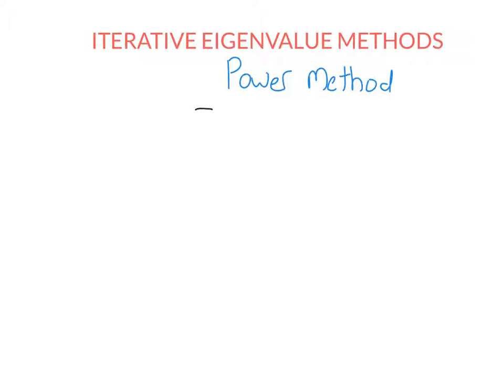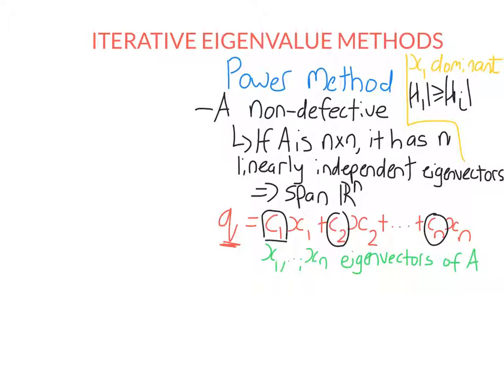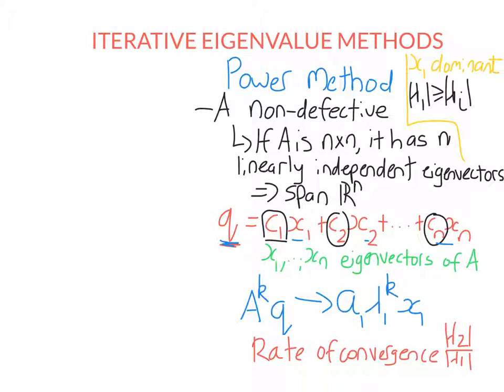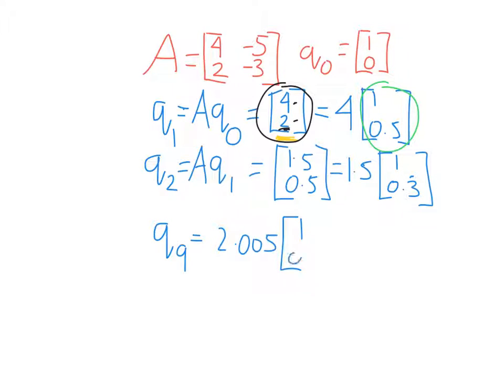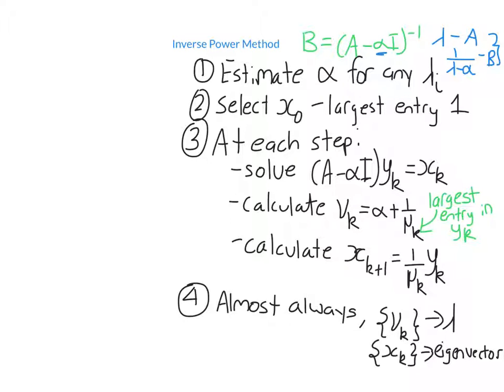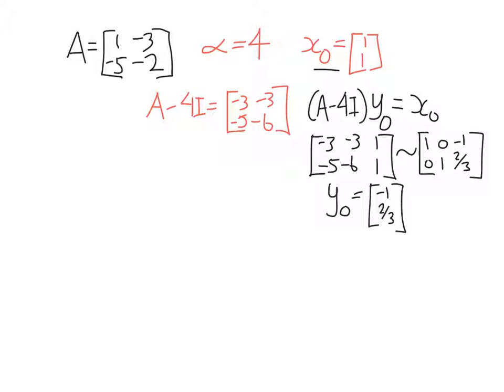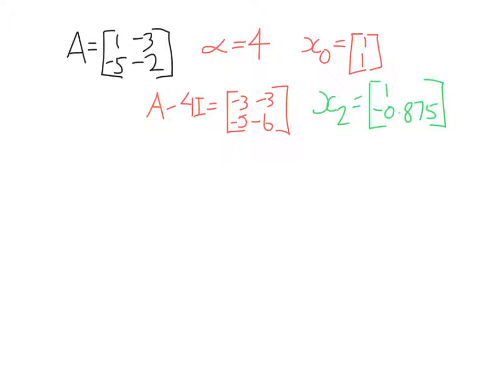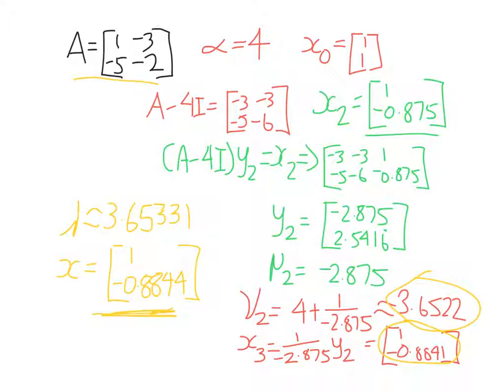AP Series Iterative Eigenvalue Methods